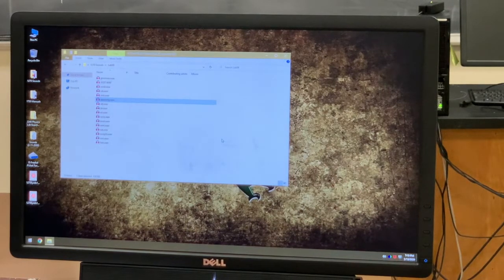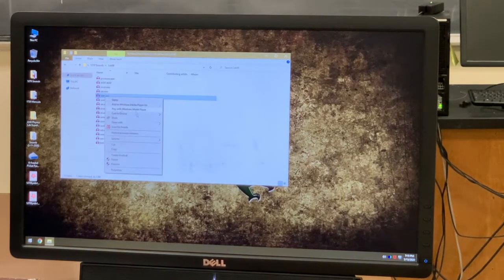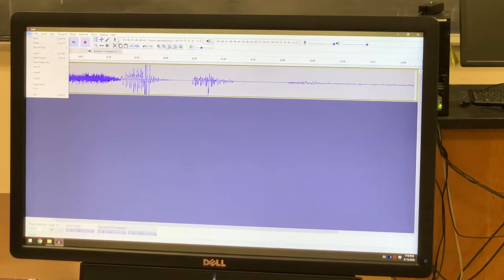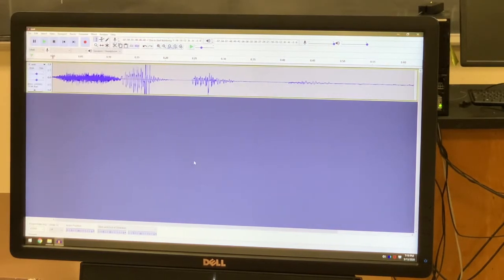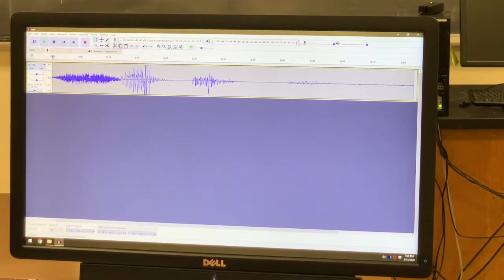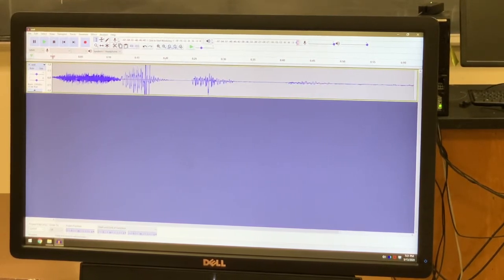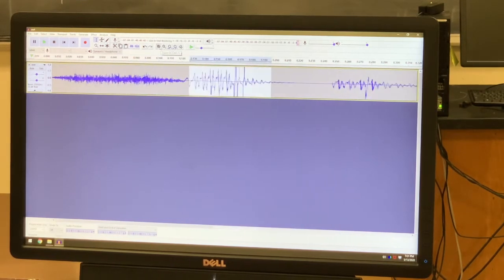PHYS 1270 Lab 9 video